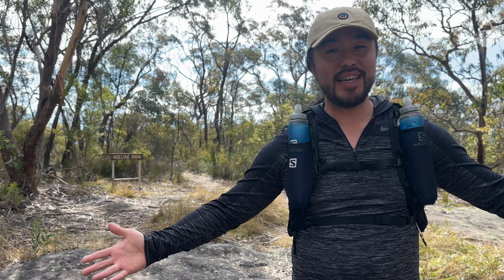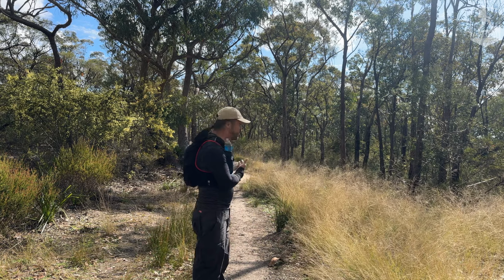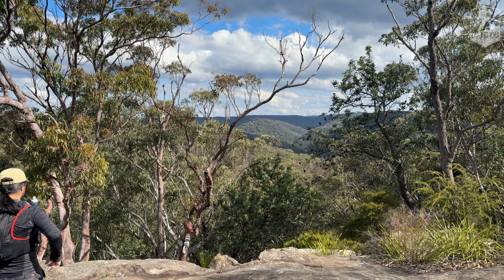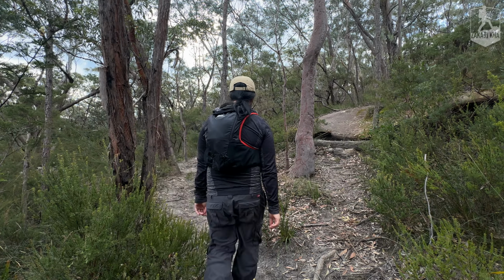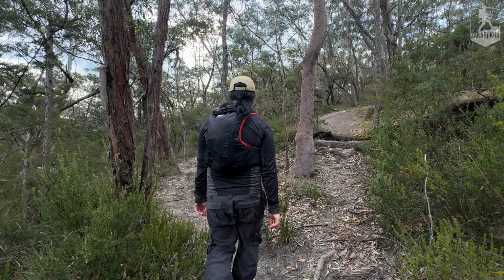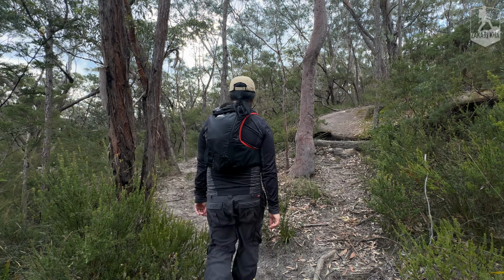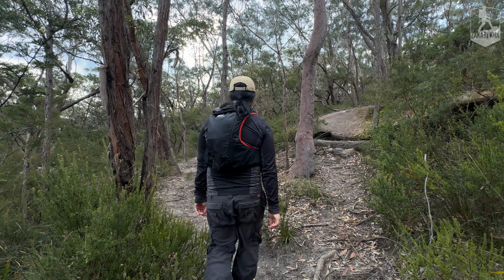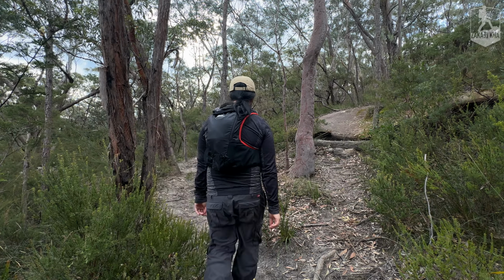Hiking the Turtle Falls Loop Trail: Nature's Hidden Masterpiece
Come for a solo hike of the Turtle Falls situated on the lands of the Dharug and Gundungurra peoples. A fantastic location in Faulconbridge which forms part of the lower Blue Mountains of New South Wales, Australia.

The walk hugs the clifftop for most of it before rapidly plunging down to the falls itself. The climb back out introduces you to the pain cave but the walk offers some lovely views and wild flowers galore at the right time of year.

So come along on this bushwalk with me and see what this lovely area has to offer.

Content:
00:10 Intro
00:32 Walk begins
00:58 Start of actual trail
01:18 Surprise lookout
02:40 Nature made arch
05:12 The descent begins
05:55 Turtle Falls
06:48 Wrap Up

ALWAYS WAS, ALWAYS WILL BE

*IF YOU DO DECIDE TO GET OUT AND CHECK THESE PLACES THAT I SHARE OUT, PLEASE TRY AND DO YOUR BIT TO KEEP THEM CLEAN. WE ENJOY THESE PLACES BECAUSE THEY ARE PRISTINE AND DISCONNECTED FROM MODERN SOCIETY. NOTHING RUINS THAT MORE THAN SEEING TRASH LEFT BY LAZY PEOPLE*

The entire video filmed on the  @apple iPhone 14 Pro with  @BlackmagicDesignOfficial  camera app. Edited on Da Vinci Resolve 18